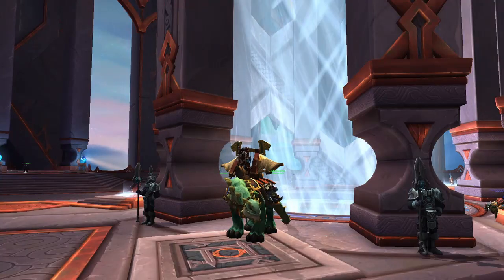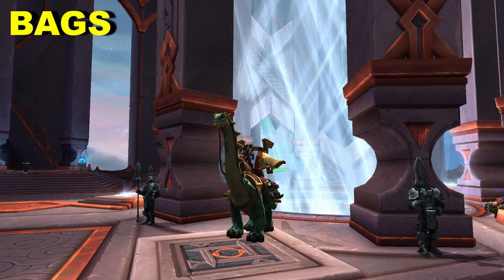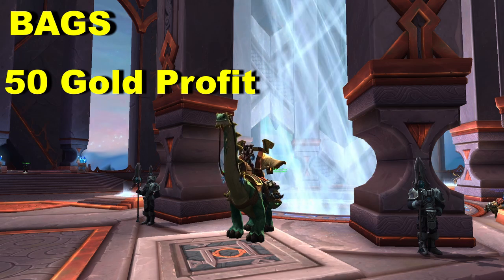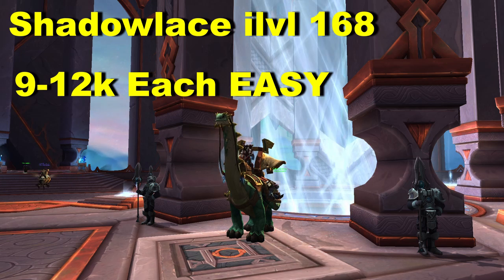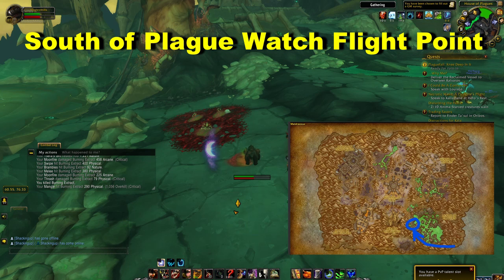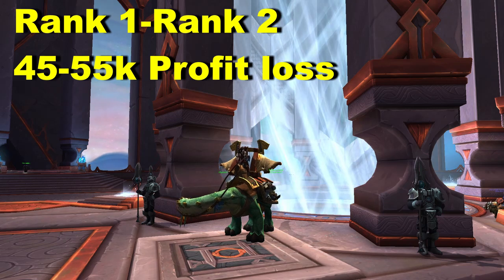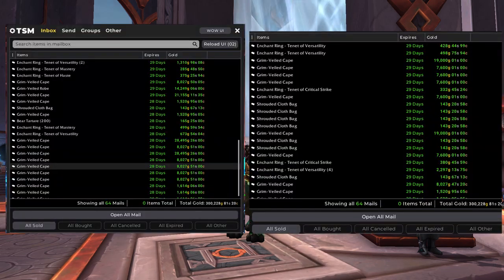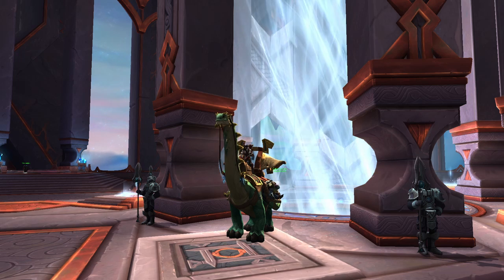Complete Shadowlands Tailoring Gold Guide!! | 100k Plus Gold Legendary Sales!!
Hey everyone this is my complete gold guide to shadowlands tailoring with all the items you should be focusing on and a brekdown of investment needed to make some big gold with legendarys!!

0:00 Introduction
0:57 BAGS
2:58 Shadowlace ilvl 151
3:30 Shadowlace ilvl 168
4:24 Shadowlace Cloak
5:10 Pink Party Hat
6:49 Rank 1-Rank 2